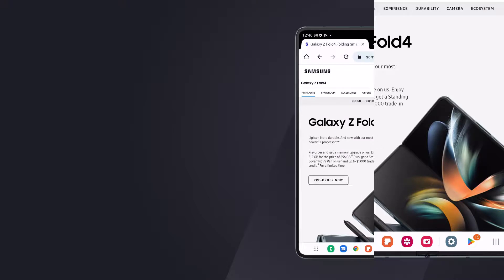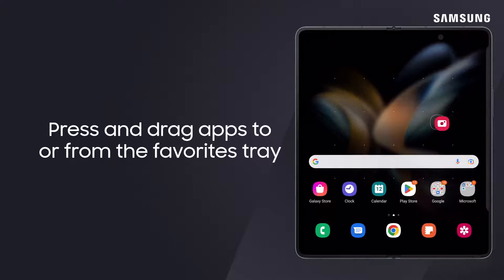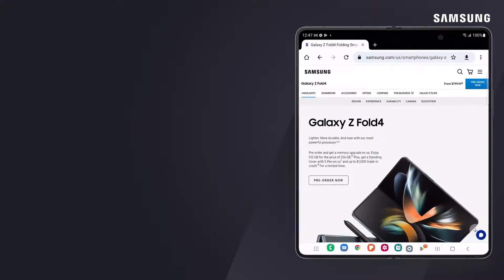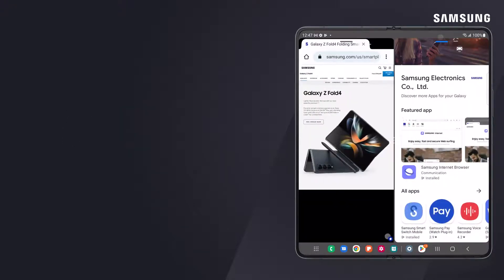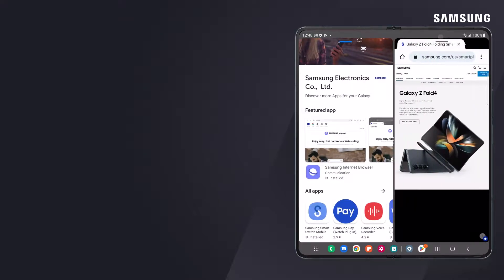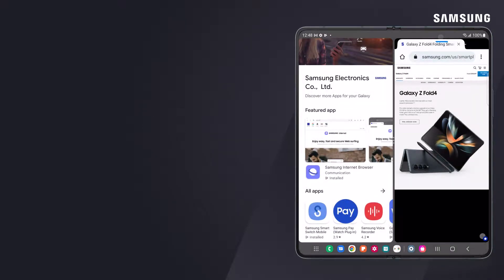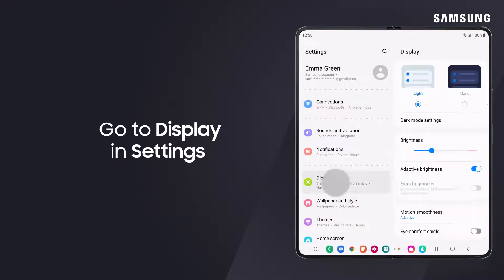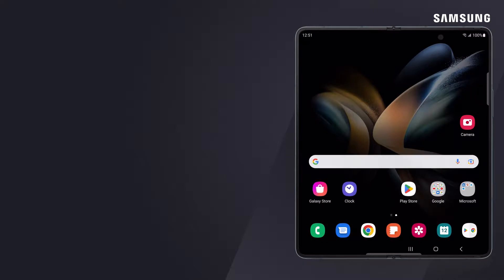Use the new Z Fold4 Taskbar to easily access your favorite apps | Samsung US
The Z Fold4 Taskbar keeps your favorite, and most recently viewed apps organized at the bottom of the screen, just like the taskbar or dock on your PC! The Taskbar is split into two sections, separated by a vertical line. The two apps to the right of the divider are the most recently used apps. The apps on the left side of the divider are your favorites, and you can customize them. To change your favorite apps, go to the home screen, and drag apps in or out of the favorites tray. You can add up to eight. From the task bar, you can also create multi-window views and app pairs by dragging two to three apps to the main screen. To save your app combination as an app pair, tap three dots in the middle of the screen, and then tap the star. If you don’t want to see the Taskbar, you can turn it off in Display settings.